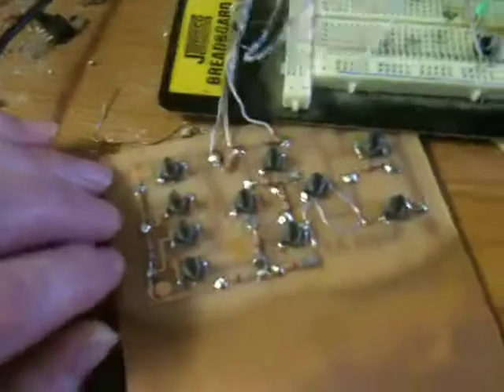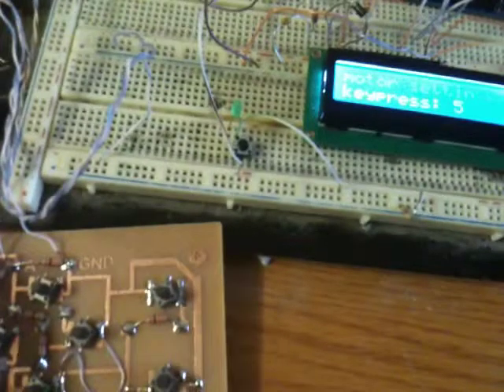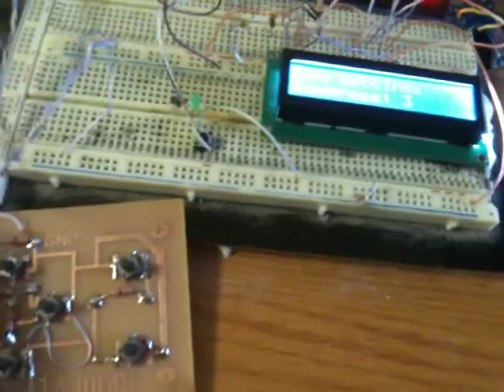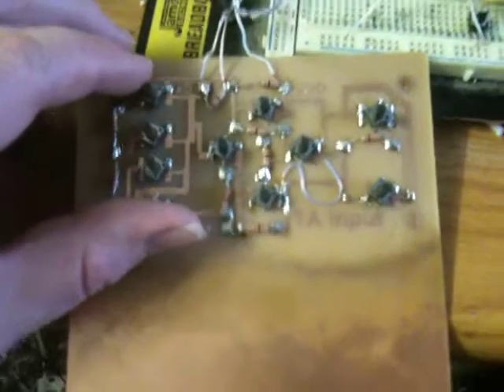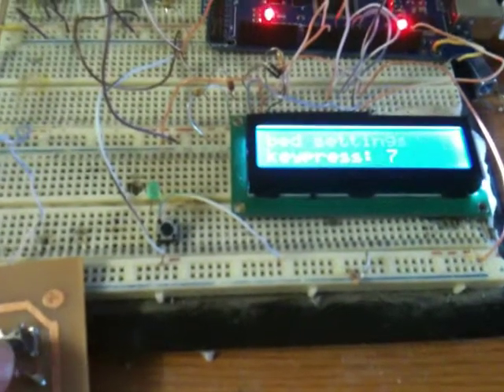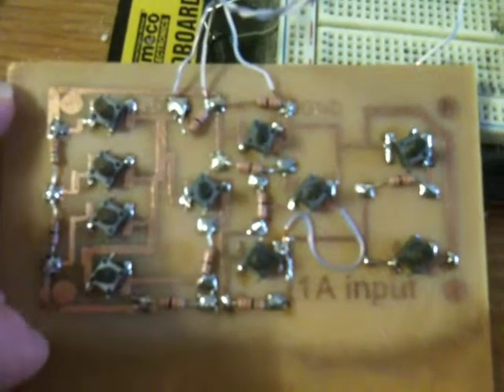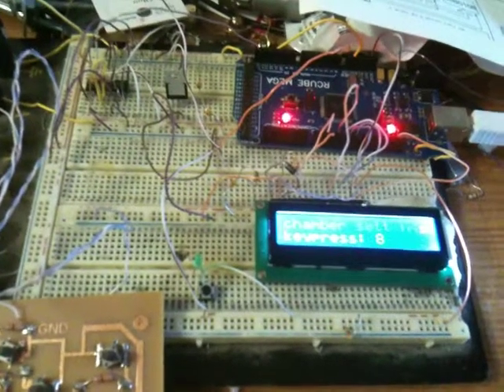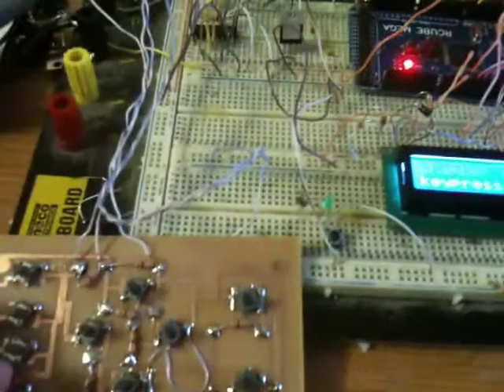arduino using keypad input 1a/d pin vcc, and gnd. only needs 1 pin arduino!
first and foremost: i use the duinos programming tool located

it allows me to control a display, and monitor several things all at the same time, with no coding changes other than putting each task into there own threads.
this keypad setup shows you how to use few pins for arduino with keypad. run a keypad with only using 1 input on arduino. 3 wires. 1 to gnd, 1 to vcc. this setup uses a resistor network for prototype design. production design will likely use diodes for better control. you program in the arduino to do an analog read.